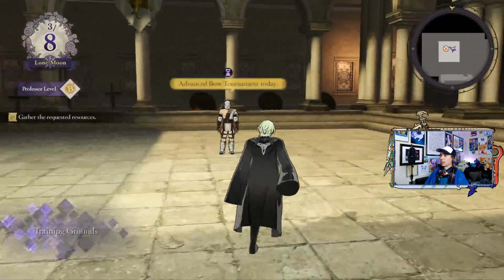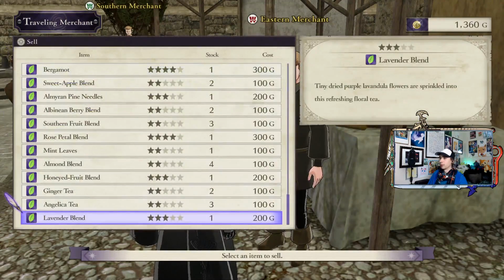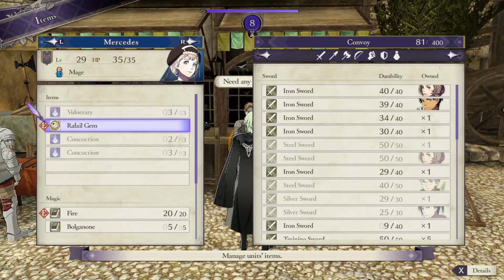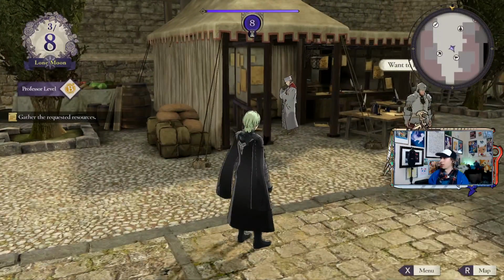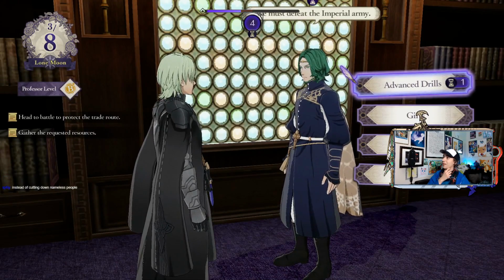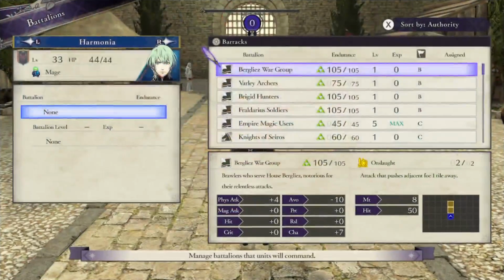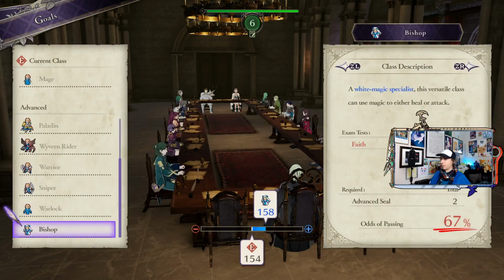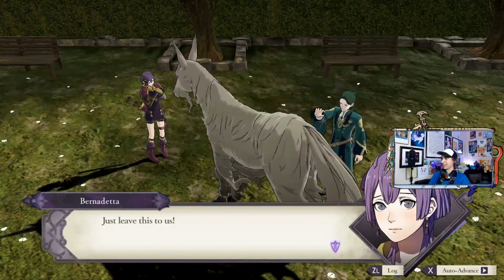Figuring Out Battalions - H/Cl ~ Black Eagles Part 47 - Fire Emblem Three Houses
Probably shoulda done this earlier...

Route Plans
🦅Black Eagles, Male Byleth (Stay At Monastary) ~ Red Border Thumbnails (Initially), Banner Of Flame Border Thumbnails (After making choice that creates this route) [Hard/Classic]
🦁Blue Lions, Female Byleth ~ Blue Border Thumbnails
🦌Golden Deer, Male Byleth ~ Yellow Border Thumbnails
🦅Black Eagles, Female Byleth (Go With Edelgard) ~ Red Border Thumbnails